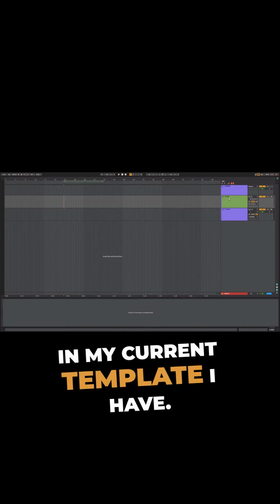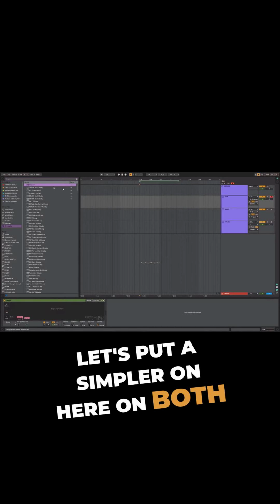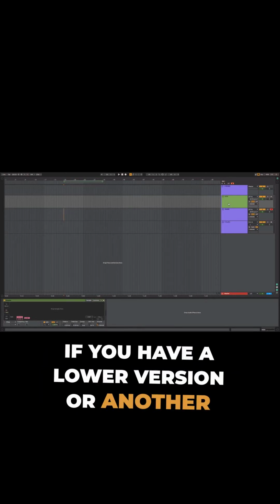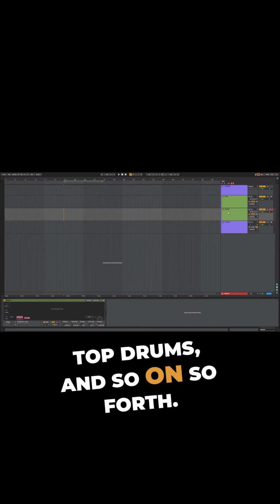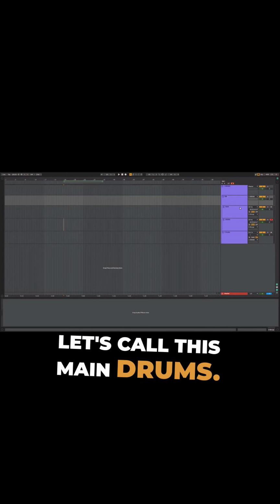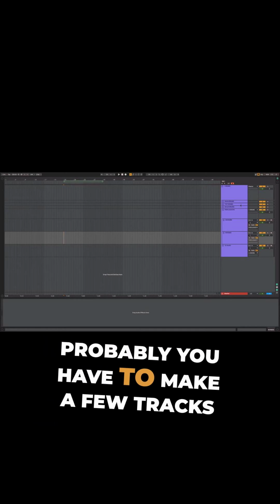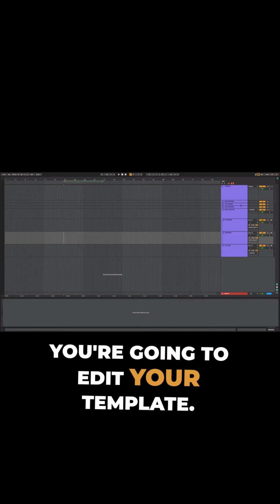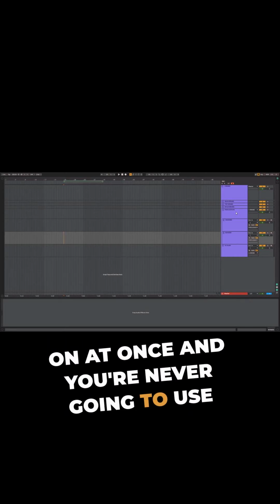Efficiently Organize Your Tracks in Ableton: Template Guide | Link in Description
Creating a Music Production Template in Ableton 10 (or other DAWs): A Step-by-Step Guide. Learn how to organize your MIDI channels and audio tracks efficiently using groups and buses, including setting up for main drums, top drums, build-up elements, and percussions. Avoid overwhelming yourself with too many tracks initially - start with the essentials and expand as needed!

Master Music Templates: Elevate Your Production Game! Ableton Live 10 Template Creation with Chackk
Learn how to elevate your music production game with our engaging tutorial on creating master music templates! Whether you're diving into drum and bass or future bass, this detailed guide will help you organize your tracks effortlessly.

Master